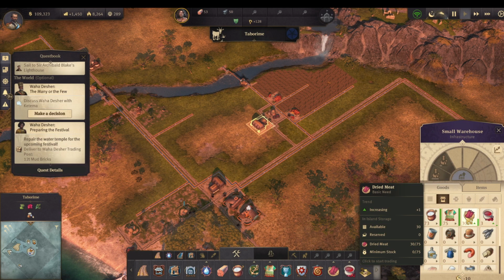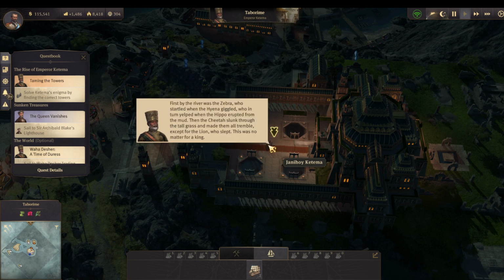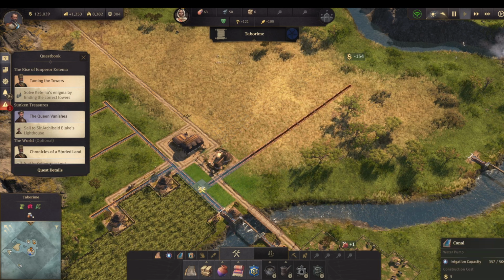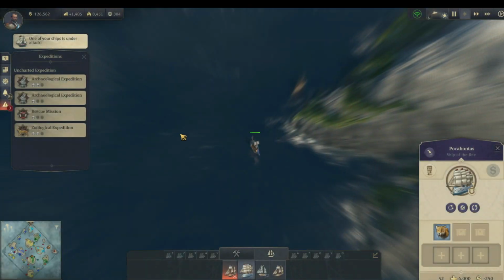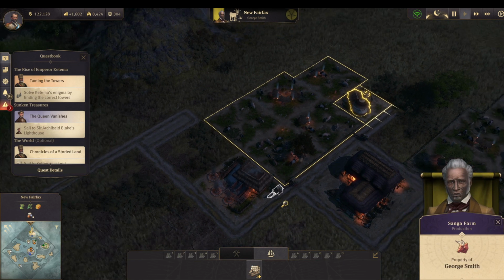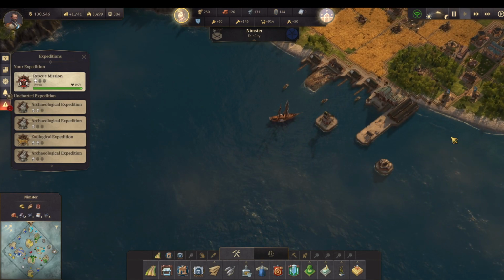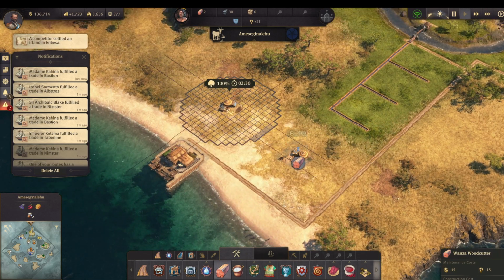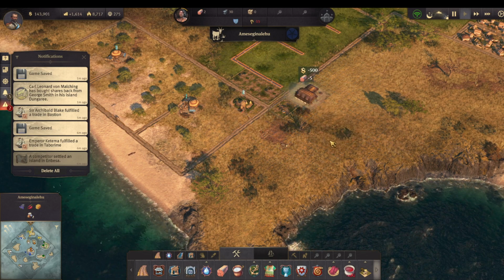A SiC Play: Anno 1800 Sandbox S1E15 - Inviting The Elders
Picking up where we left off, the puzzle still isn't solved, but we invite in some Elders and settle another island to start working on their production chains!